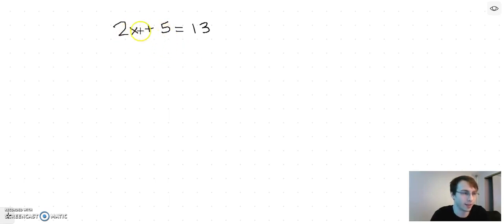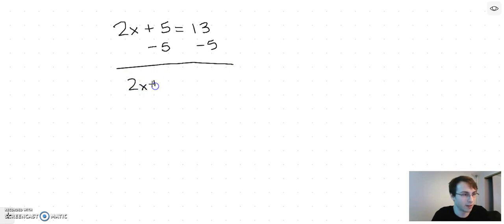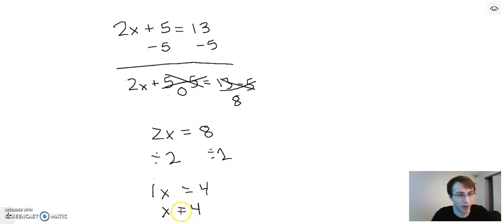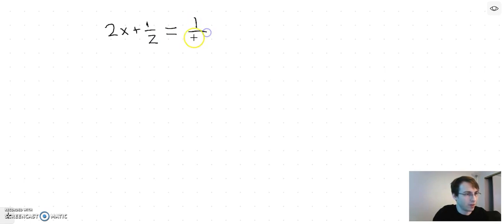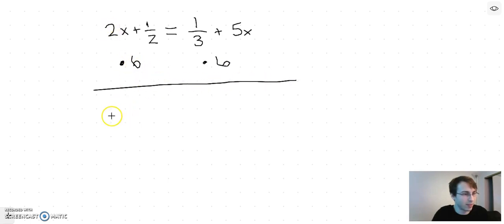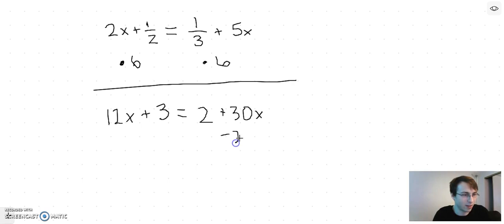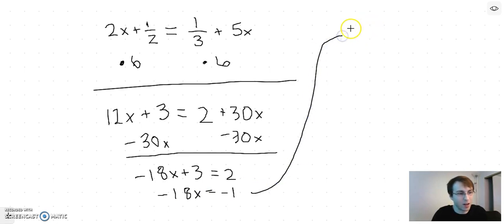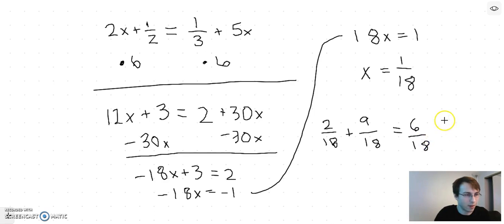Solving Linear Equations